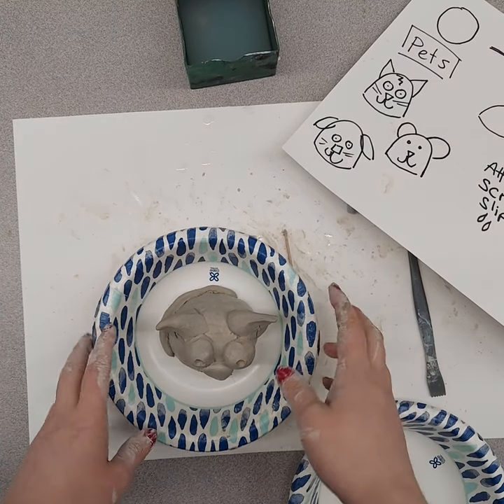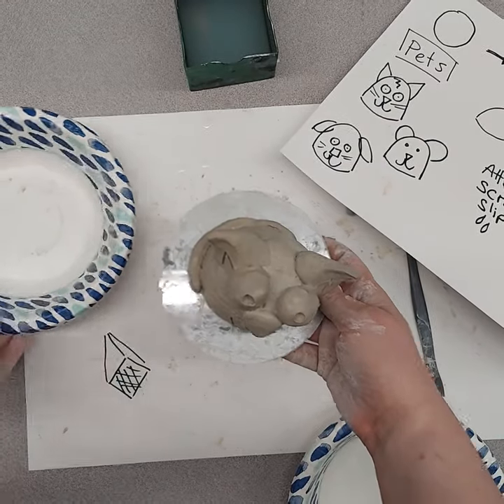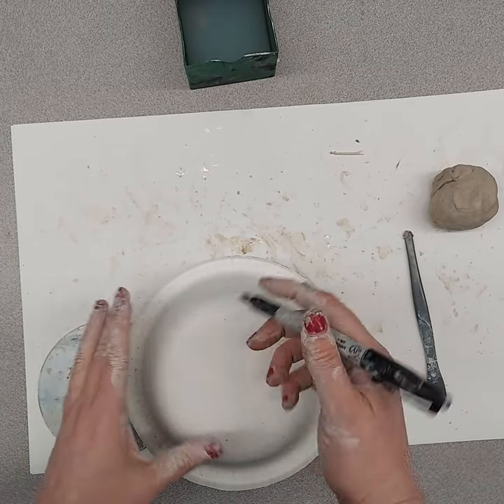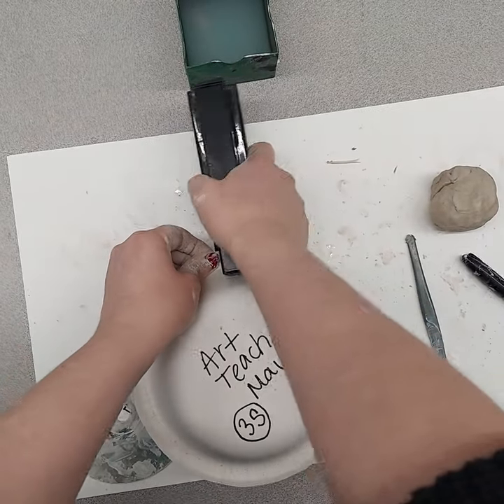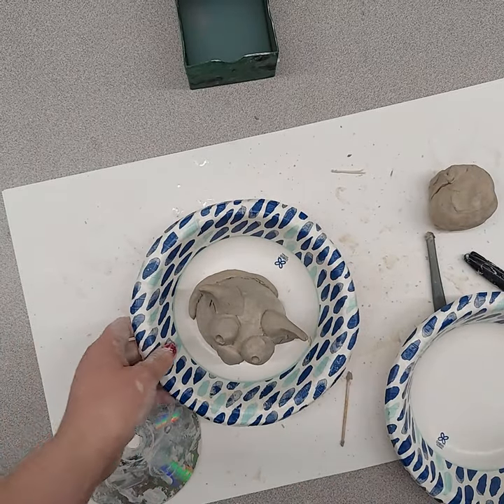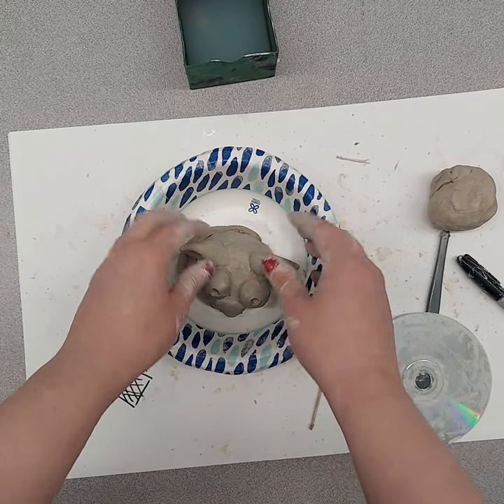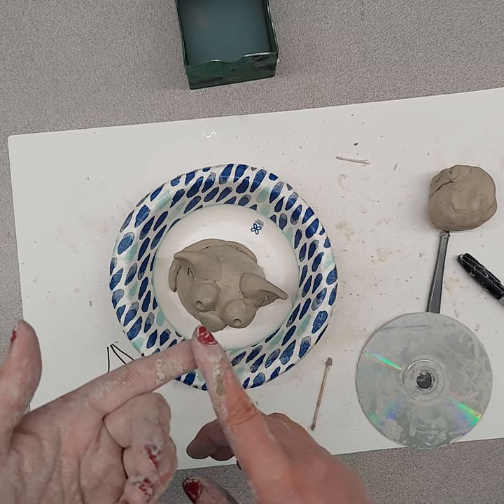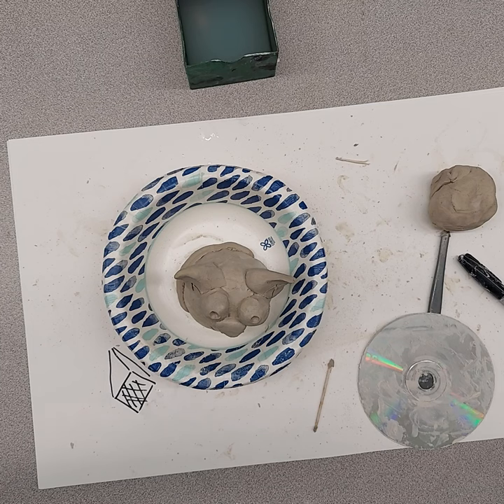How I send Air Dry Clay Projects Home | Transport Clay Projects Home | Art Education